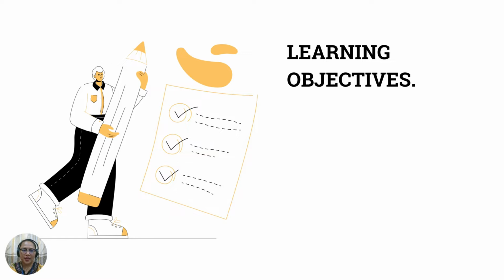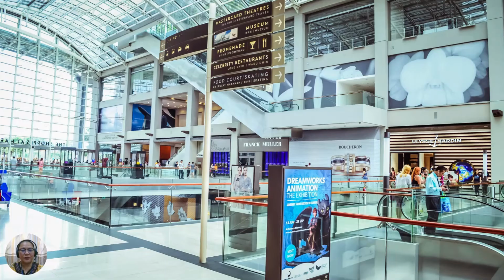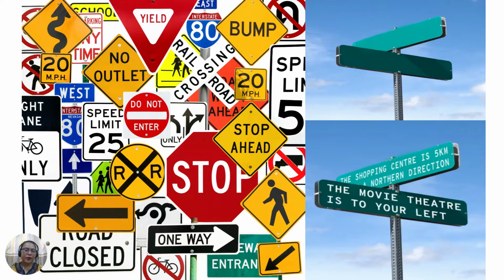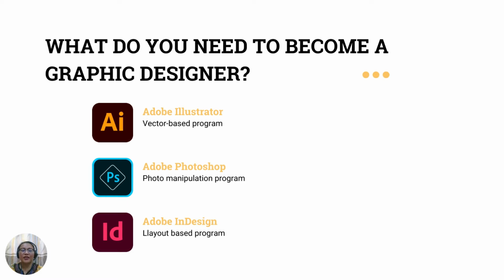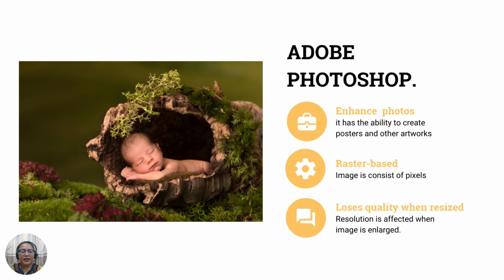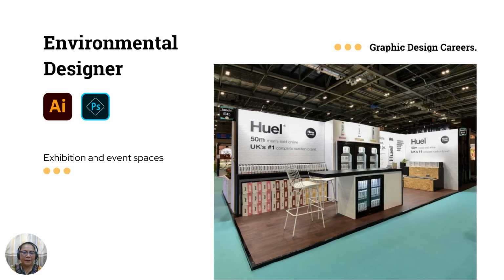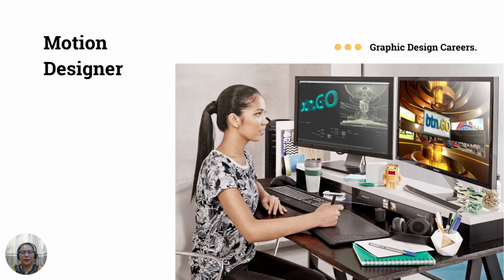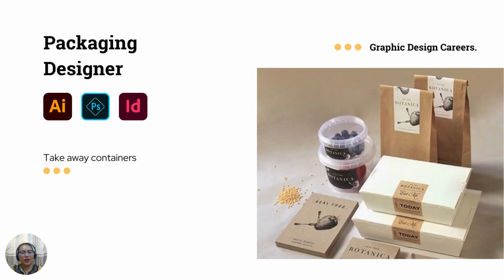Lesson 01. Graphic Design Fundamentals